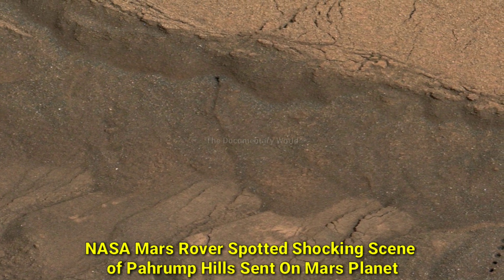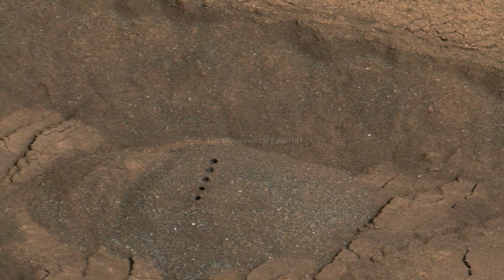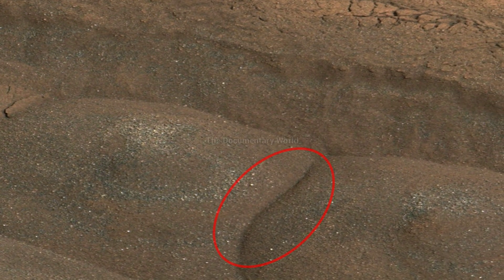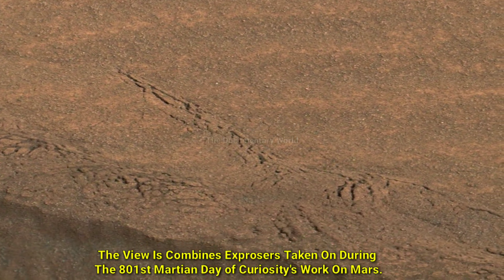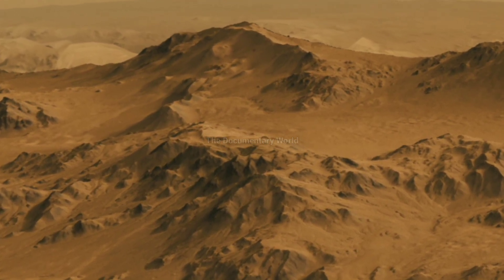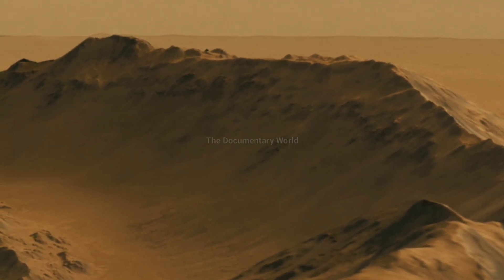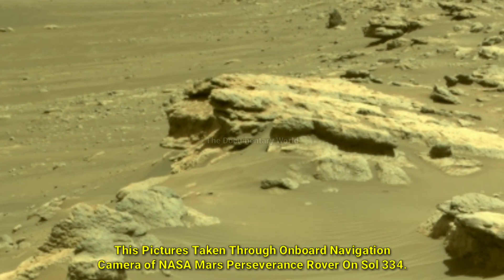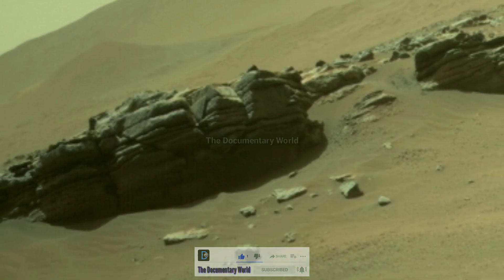NASA Mars Rover Spotted Shocking Scene of Pahrump Hills Sent On Mars Planet-Mars Mission 2022 News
Hello Friends,

In This Video Watching On 29 Jan 2022:NASA Mars Rover Spotted Shocking Scene of Pahrump Hills Sent On Mars Planet-Mars Mission 2022 News|Curiosity & Perseverance Update

∆ Image Credits:NASA/JPL-CALTECH/ ASU/ MSSS/University of Arizona
∆ Credits: nasa.gov